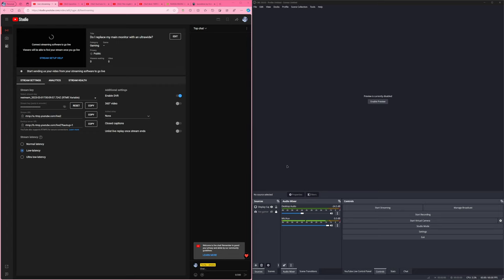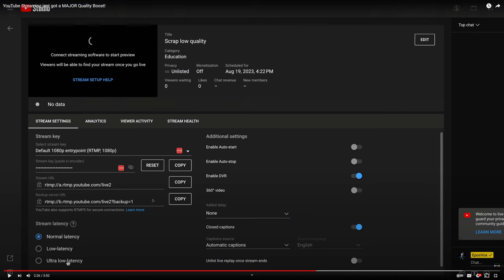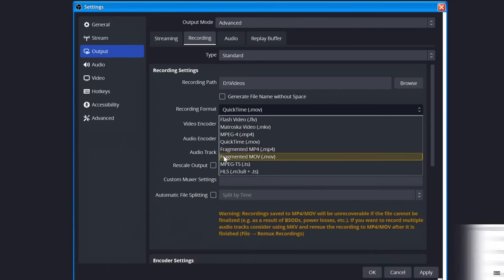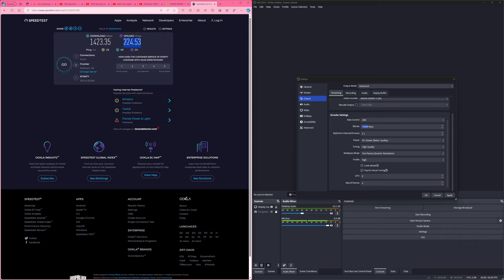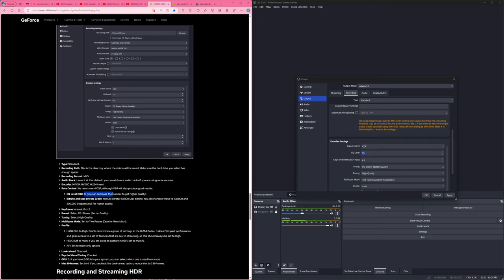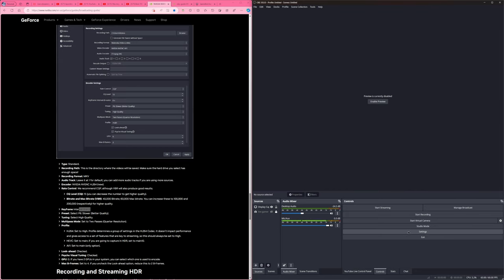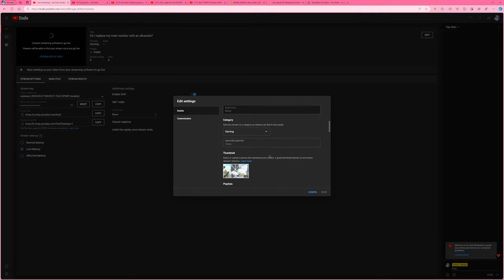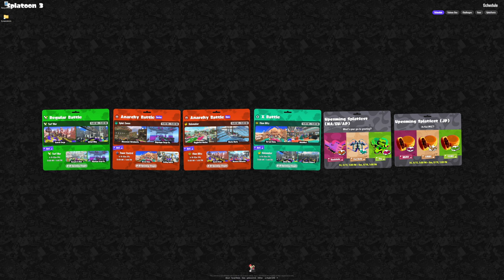obs settings I recommend using for youtube streaming/recording